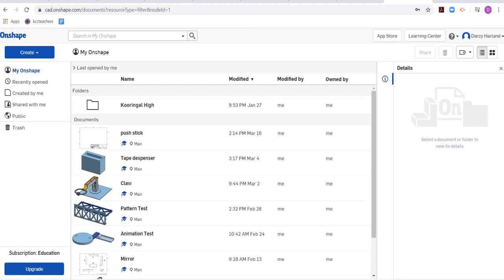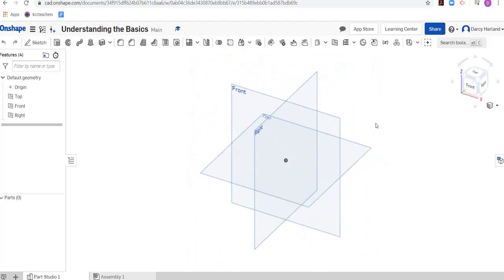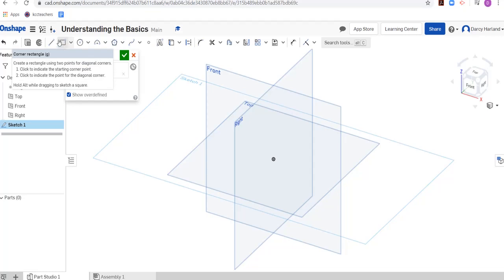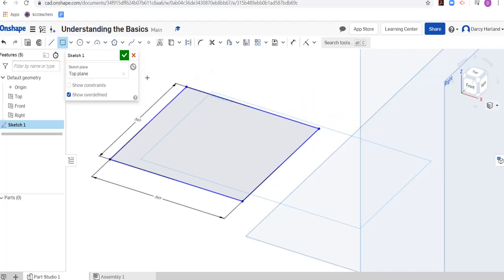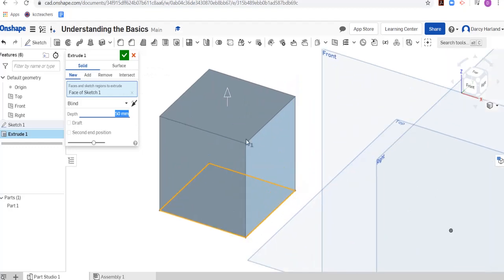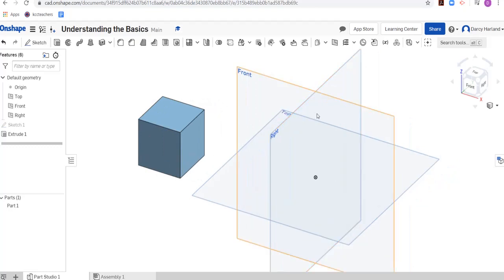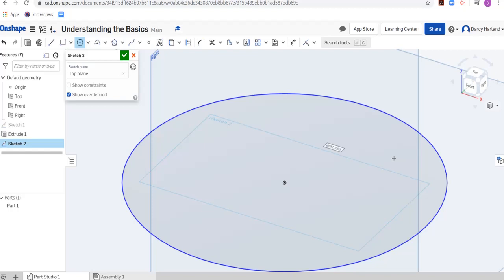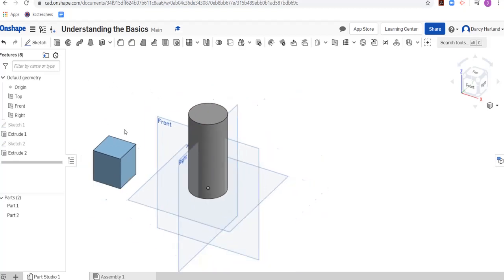Onshape Tutorial 2: Basics